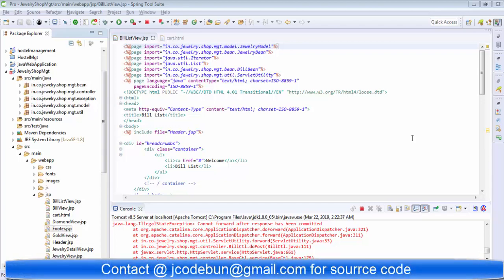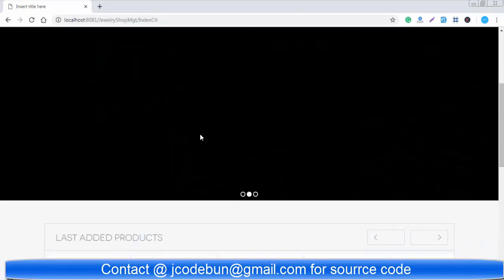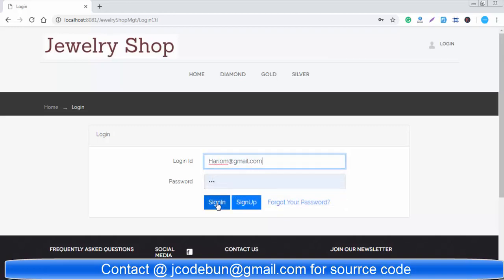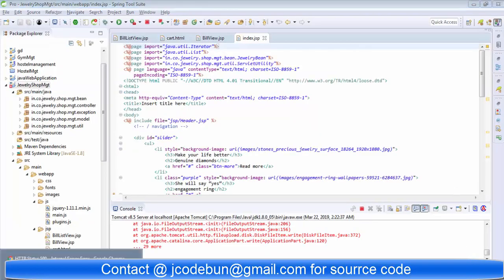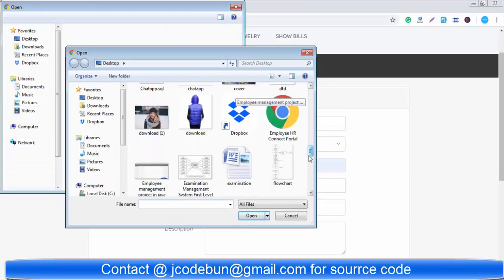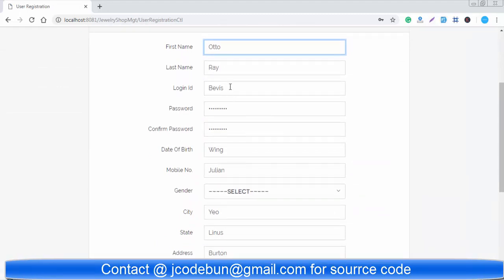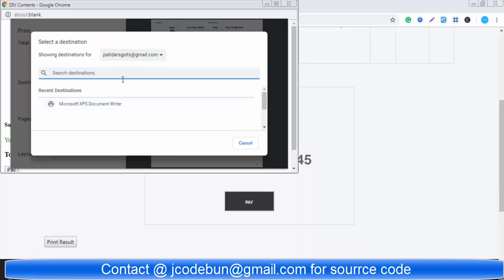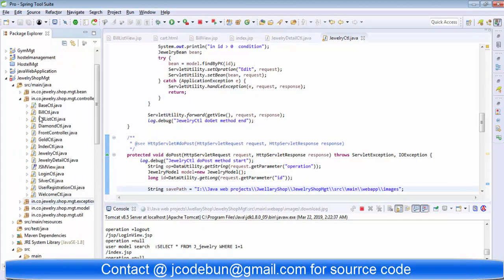Online shopping project in java with source code using JSP and Servlet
Online shopping project in Java with source code (Online Jewelry shop ).
Online shop management system project in Java
Java web application with source code and project report. Online shop project with source code.

Check more available projects in Java.